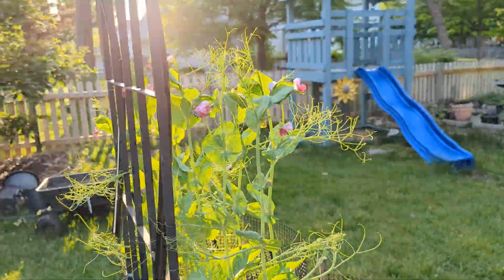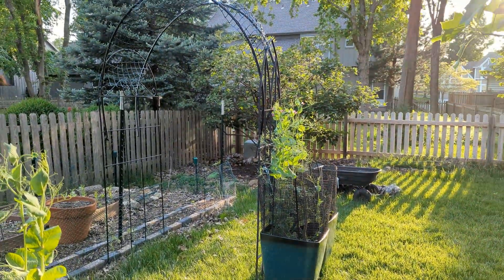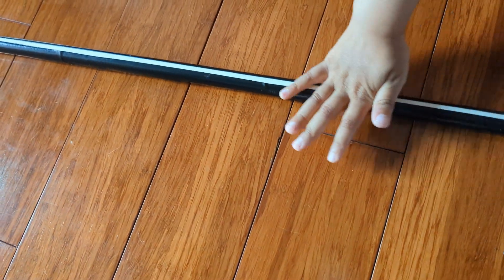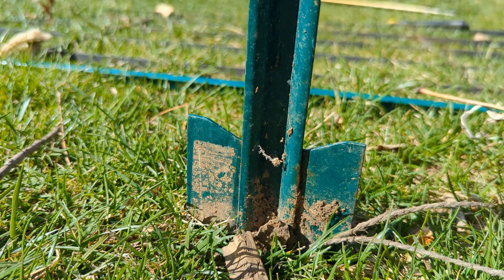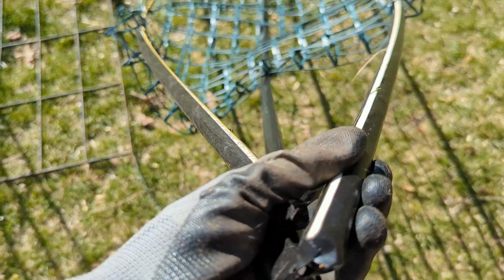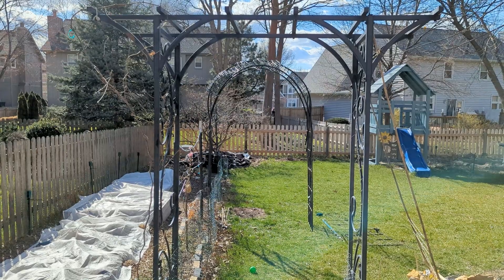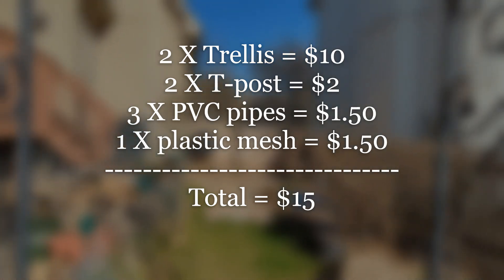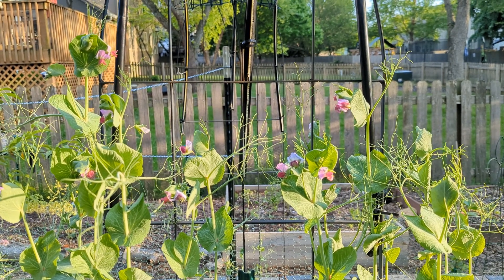DIY garden arch for vertical gardening on budget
We have made 2 DIY garden arches for our vertical gardening this year. These are made on a budget and perfect for gardening for climbing plants such a beans, peas, cucumbers etc.

Links to Products I used (At no extra cost to you, I may get a small earning for qualifying purchases made through links under this section):

Olla watering spikes
Soaker hose drip irrigation system
Cute garden bunny similar to the one in my garden
Row cover
Grow lights
Timer for grow lights
Bug Zapper
Organic fertilizer for Seedlings
Desk fan
Organic fertilizer for raised beds and containers
Soil test kit